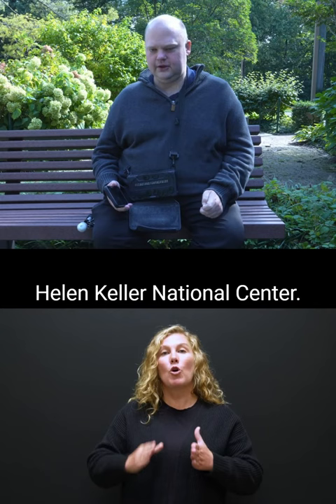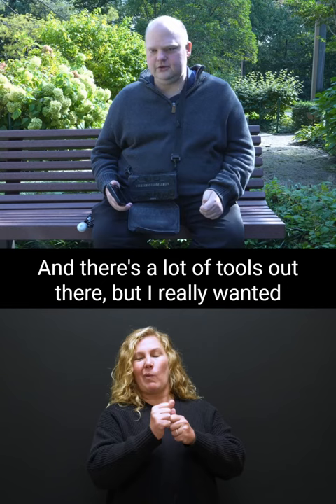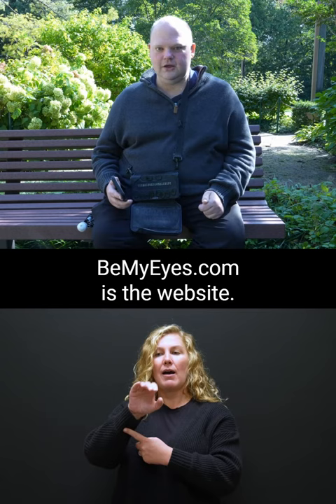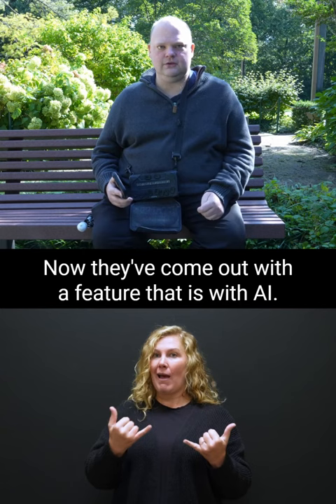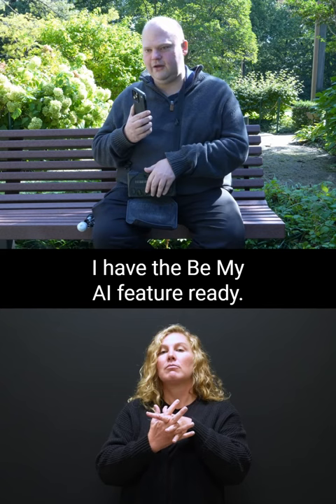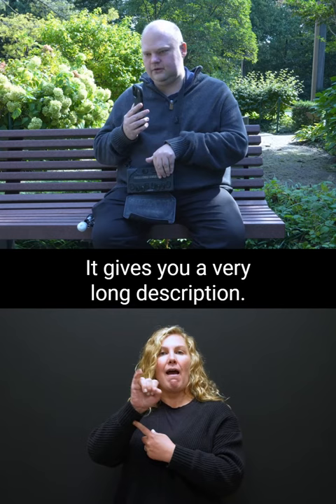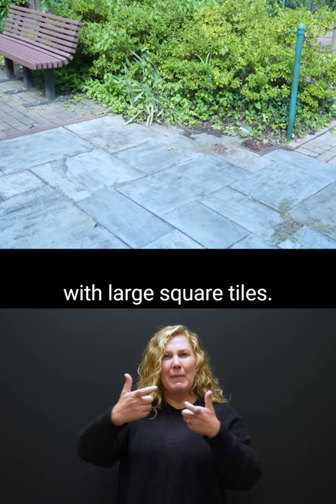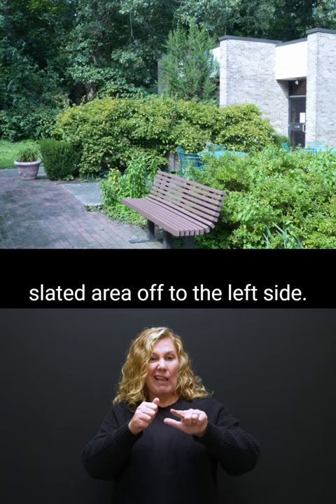Scott Davert on the new Be My AI app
Scott Davert has been testing and reporting on adaptive technology used by the blind and DeafBlind communities for over a decade. He's very impressed with the new Be My AI, and he wants to tell you about it.  He calls it a "game changer!"

Check out this accessible video which includes captions, voiceover, and ASL interpretation, to see the Be MY AI app in action.

Video Transcript:
[audio description] Scott is sitting outdoors on a bench surrounded by green bushes and trees. He is facing the camera and holding an iPhone and a braille display.

Scott Davert: This is Scott Davert, coordinator of the Technology Research and Innovation Center at the Helen Keller National Center. The video of Scott is paused for ASL interpretation.

And I work with technology pretty much all day, every day. And there's a lot of tools out there, but I really wanted to show you one that I've been very impressed with. I've been testing for the last several months. The app is called Be My Eyes. BeMyEyes.com is the website.

It's been around for about 10 years. Now they've come out with a feature that is with AI. So, you take a picture and it recognizes what is in the picture. I have an iPhone here and I also have a braille display connected. I have the Be My AI feature ready, I'm taking a picture.

It gives you a very long description, I'm just going to read the start of it. The picture shows a peaceful outdoor setting. In the foreground, there is a paved area with large square tiles.  There is a small plant growing between thew tiles.

In the middle ground, there is a wooden bench with a slated area off to the left side. And I could go and ask it all kinds of other questions and it will quite reliably give me the information. This is not only for scene recognition. You can run it through any image you find online. You can take pictures of products and get all kinds of information, much more so than any other technology I've used to this point. And it's just a real game changer. It's rolling out to the public as I record this, and it's my sincere hope that blind and deafblind people can fully take advantage of this free application and services.